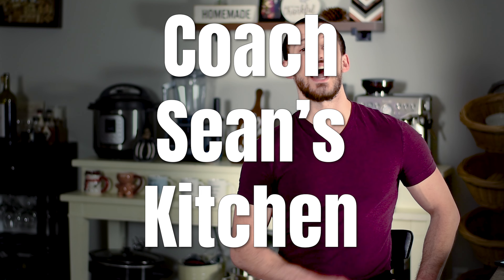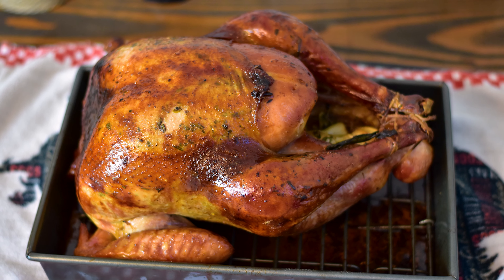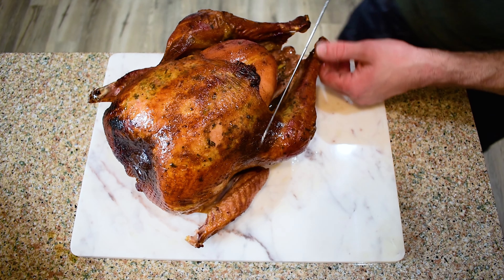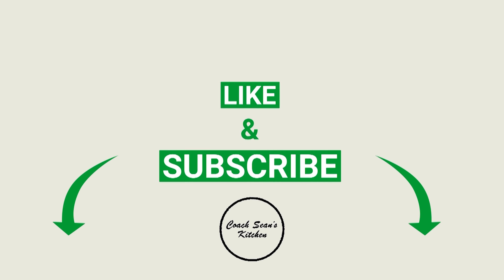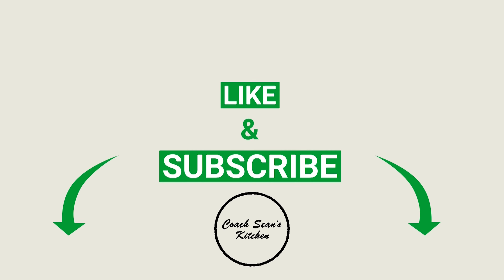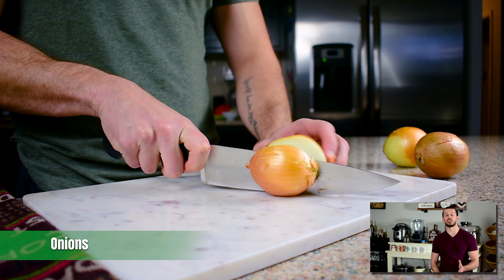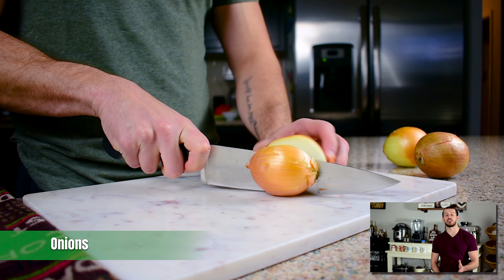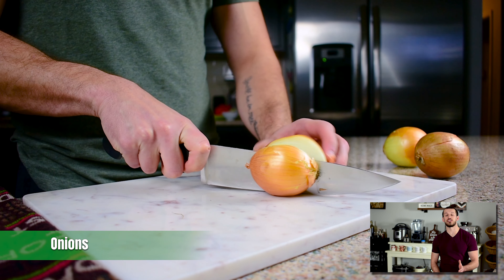How to Smoke a Thanksgiving Turkey | Turkey Brine and Traeger Recipe (2020)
How to Smoke a Thanksgiving Turkey | Traeger Recipe (2020)

This is my attempt at the ultimate Thanksgiving Turkey. I employed every trick I know to ensure I ended up with the juiciest most flavorful bird possible.

In this special Thanksgiving edition, you'll see everything from:
• How to make a roasted vegetable stock to become the base for your turkey brine.
• An herb butter made with fresh lemon to really livin up the turkey.
• How to ensure you end up with the crispiest skin.
• Prepping your Traeger for perfect Turkey cooking.

0:00 Turkey Introduction
1:01 Roasted Vegetable Brine
3:18 Brining the Turkey
5:15 Homemade Herb Butter
6:03 Cooking the Turkey
8:33 Final Thanksgiving Bird